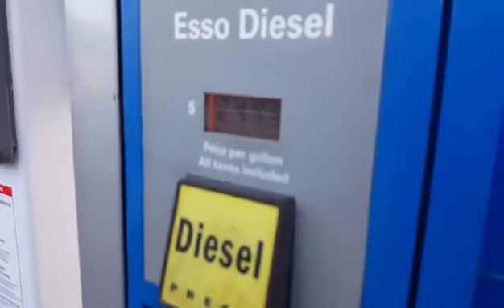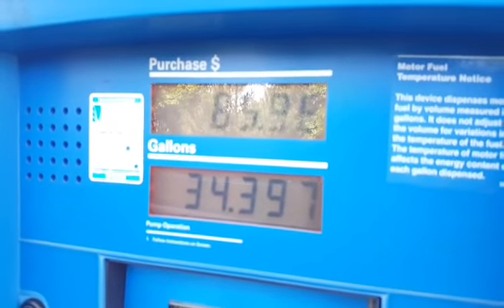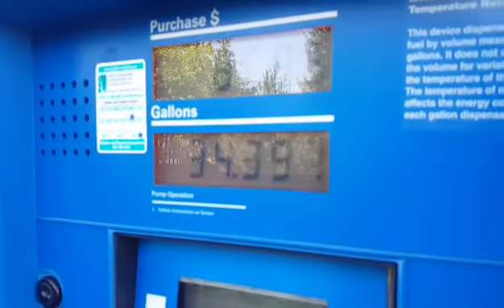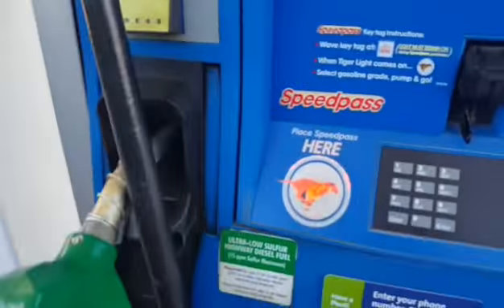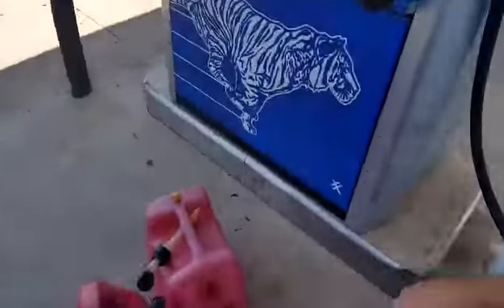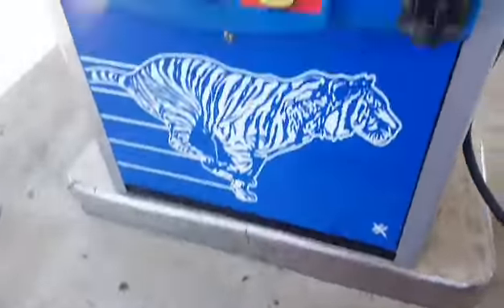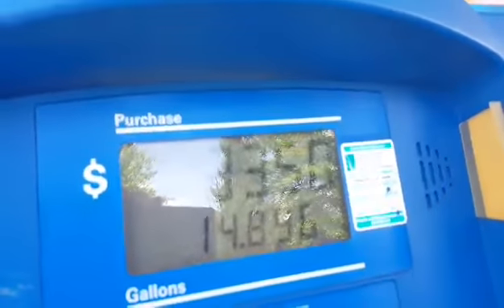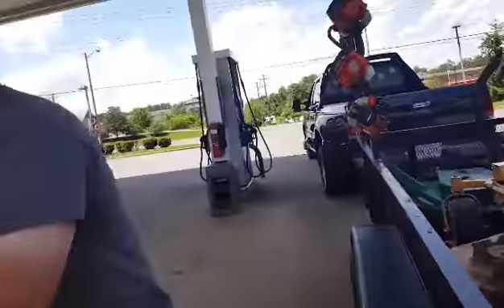Average gas station fill up $$$$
This is what I spend filling up on average at a gas station. Between my truck and equipment I have about 60 gallons if I filled everything.